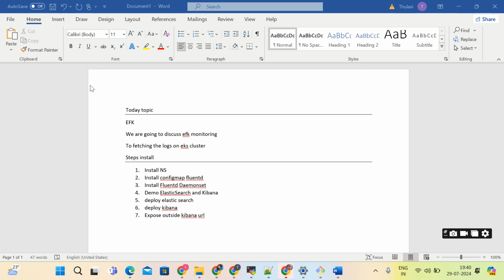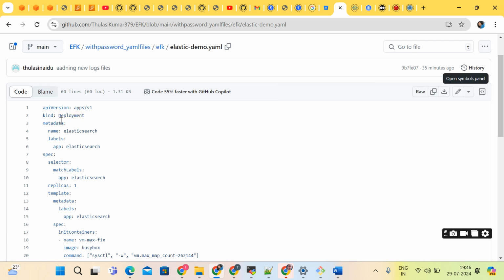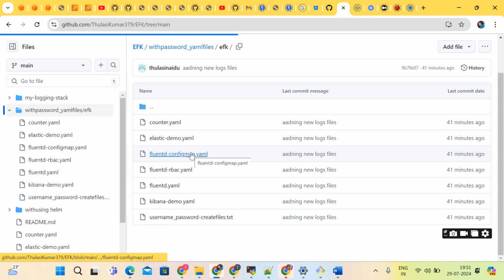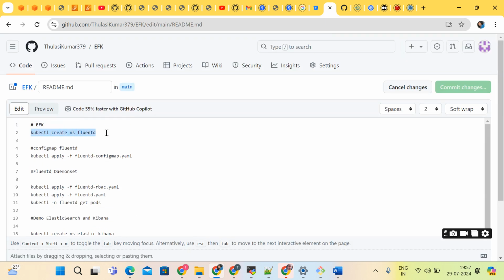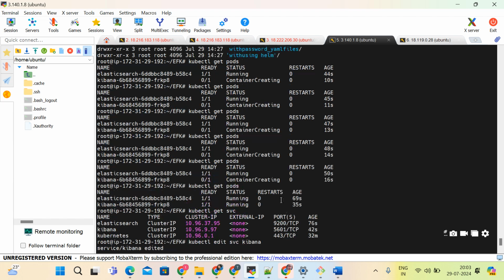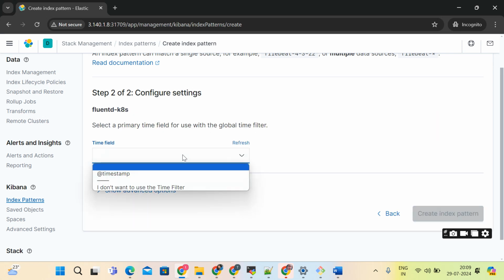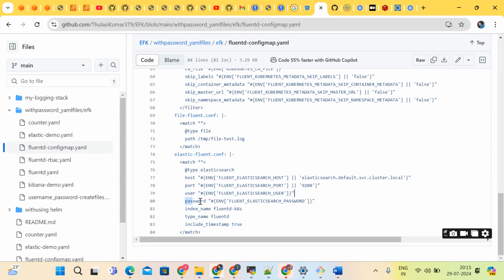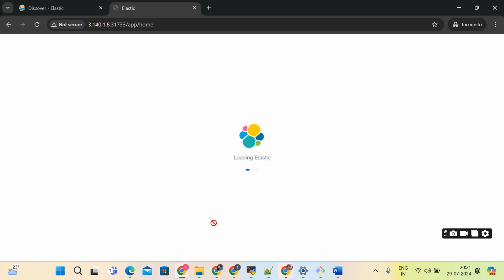EFK Stack Install (Elasticsearch, Fluentd and Kibana)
(Elasticsearch, Fluentd and Kibana) for Kubernetes Log Management